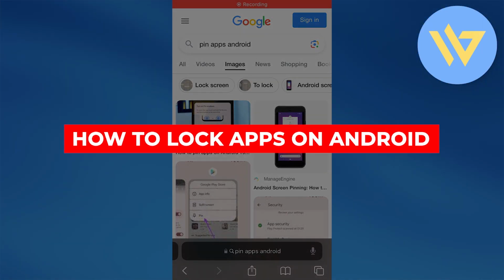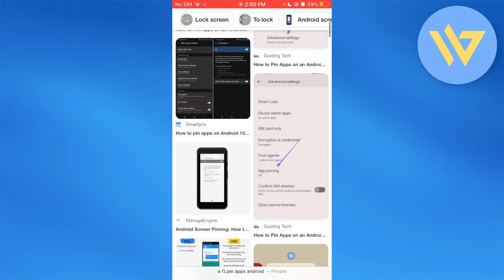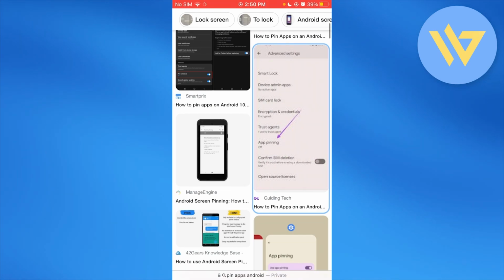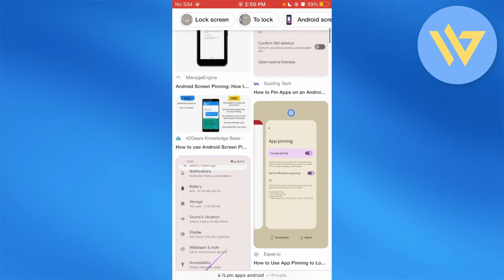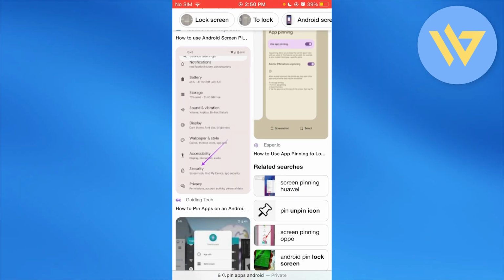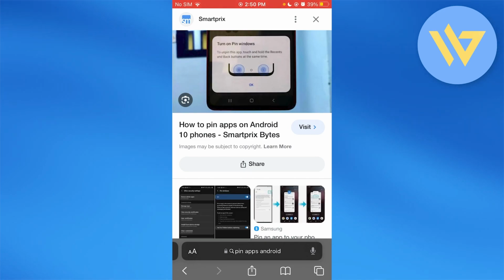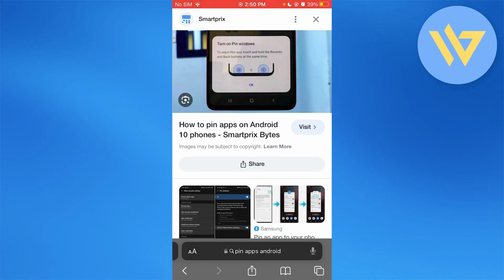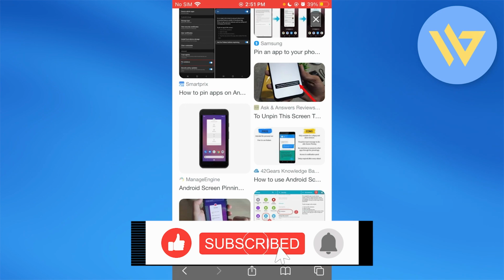How to Lock Apps on Android | Real Simple! | 2024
How to Lock Apps on Android